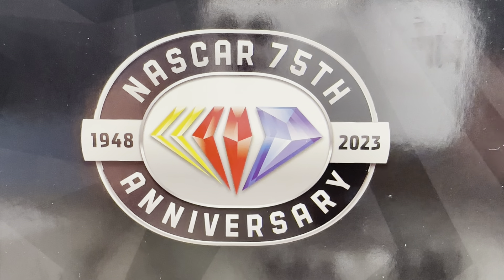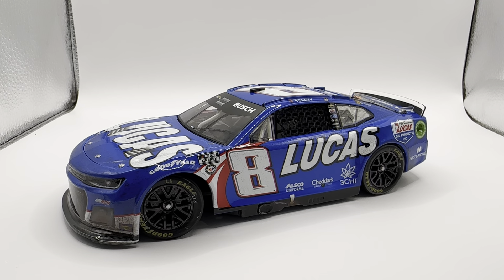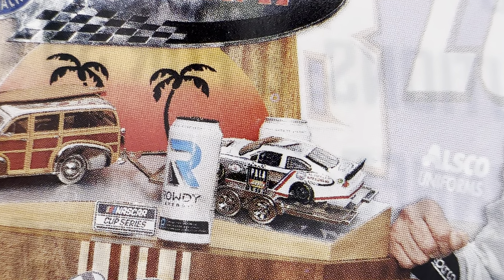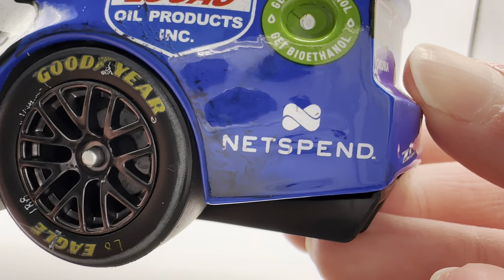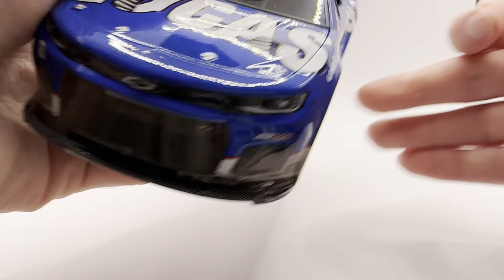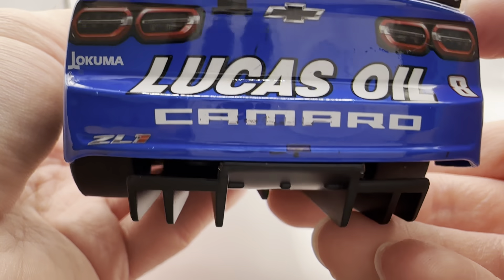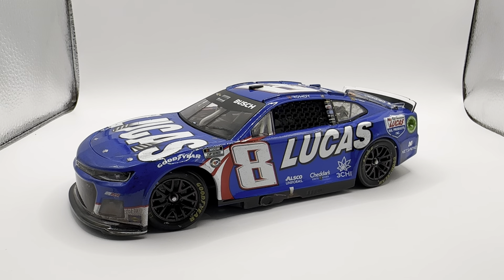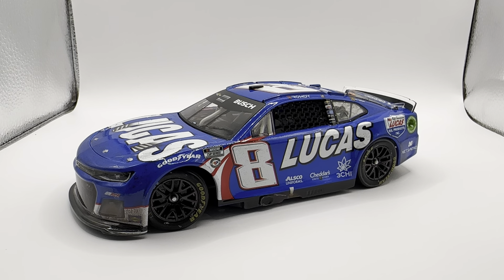Review: 2023 Kyle Busch #8 Lucas Oil Fontana Auto Club Win Chevy Camaro 1/24 Elite NASCAR Diecast